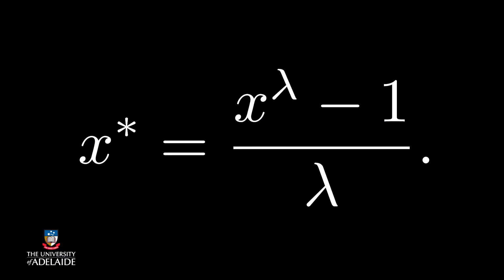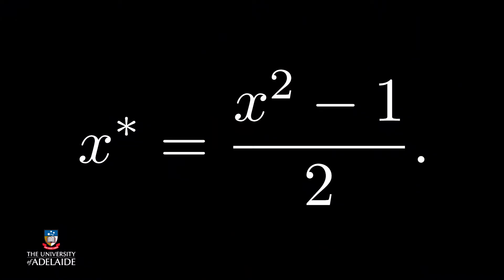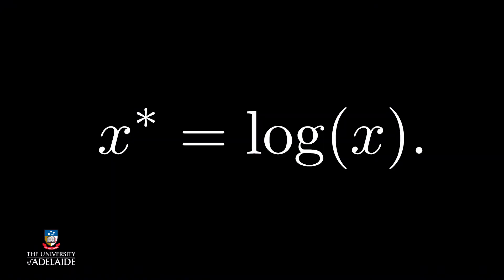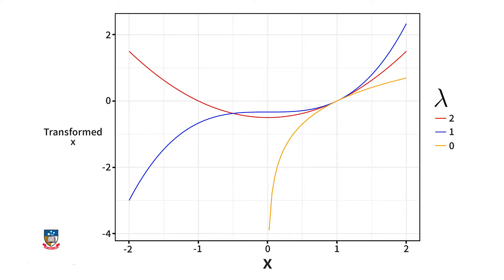CompX: Why does it work?